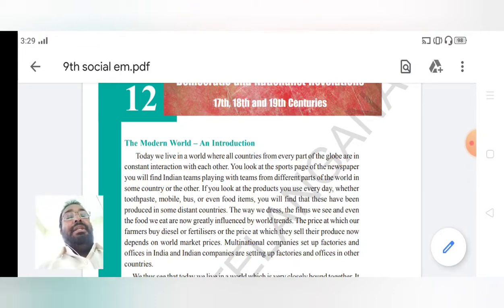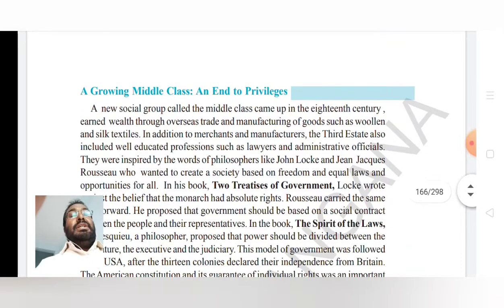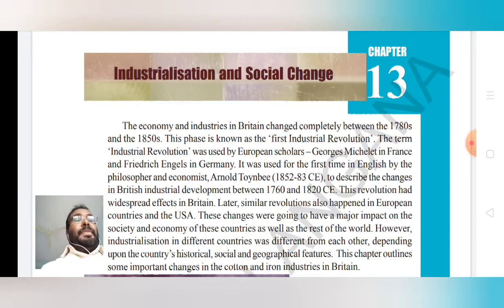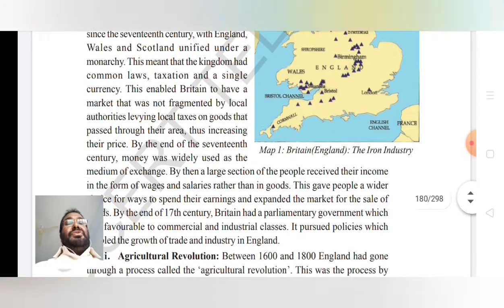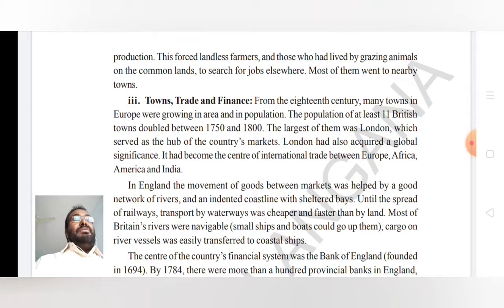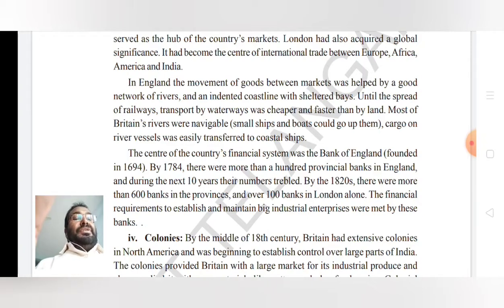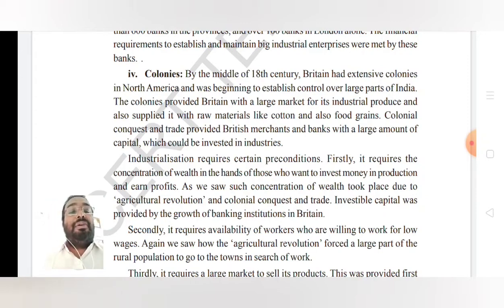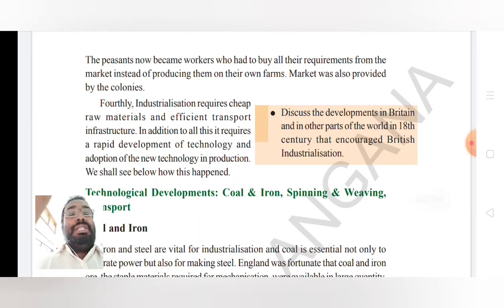Industrialisation and Social Change | Part I | Social Studies | Class IX | by Mathew Thenniplackal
Learn about the industrial changes that happened in the modern era.